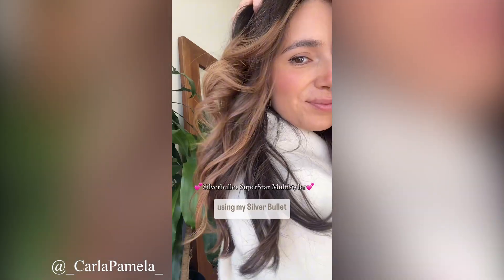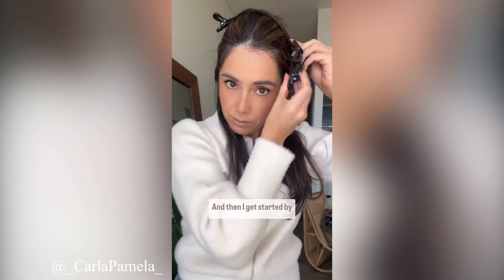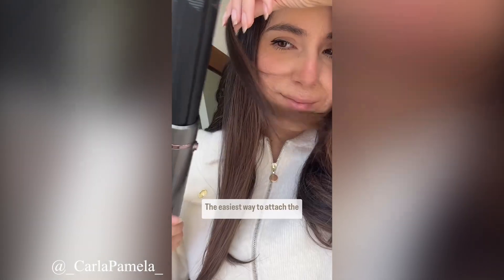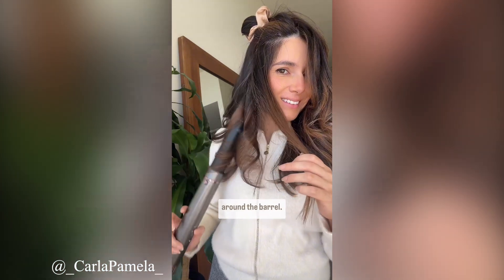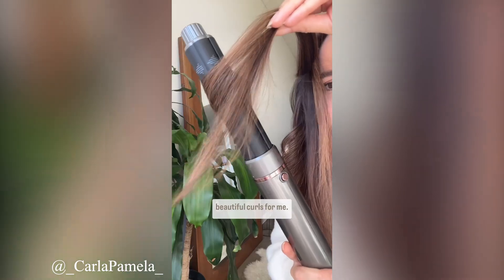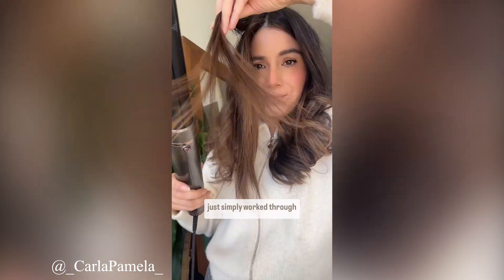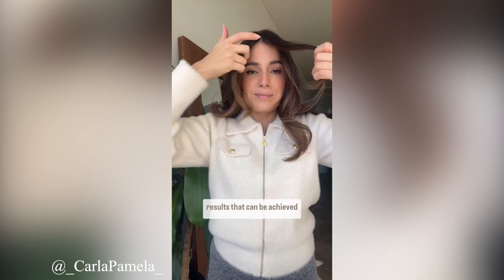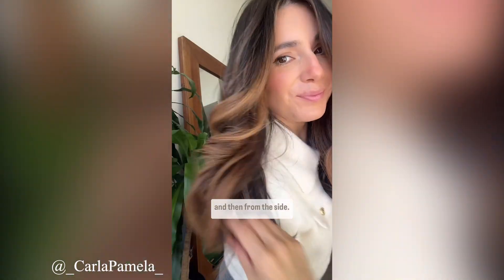Big, Bouncy Curls with Silver Bullet SuperStar MultiStyler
How to create big, bouncy curls with the Silver Bullet SuperStar MultiStyler air curling attachment!

Shop with confidence in Australia at I-GLAMOUR.COM as we are an official Silver Bullet stockist.